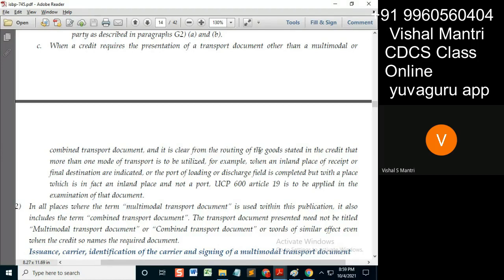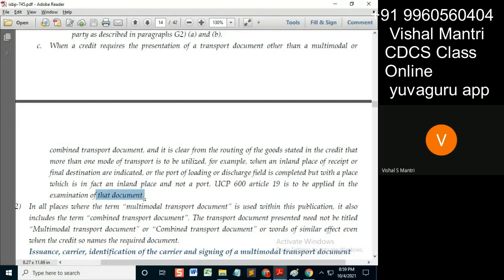CDCS class ISBP 03102021 watermark#shorts91